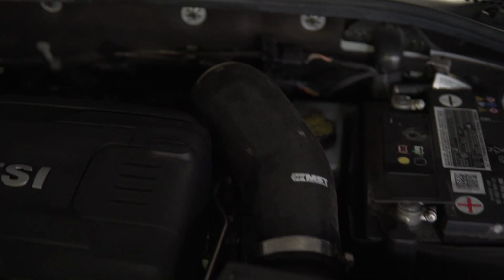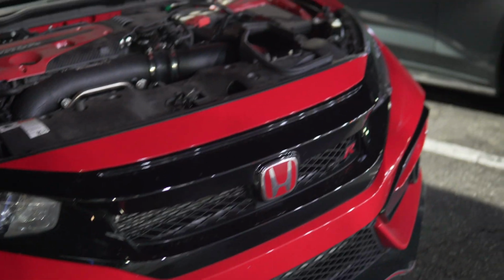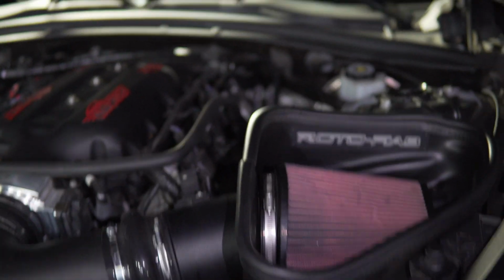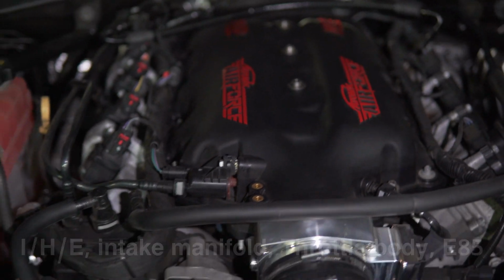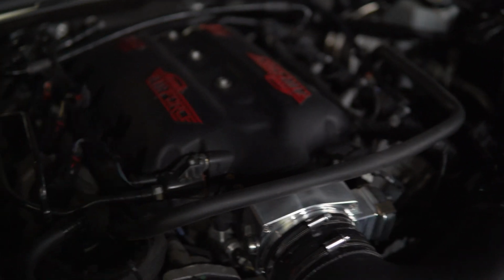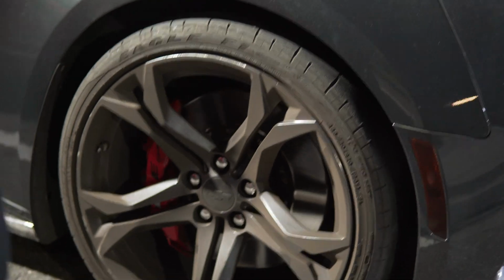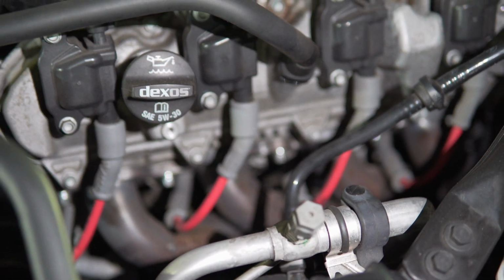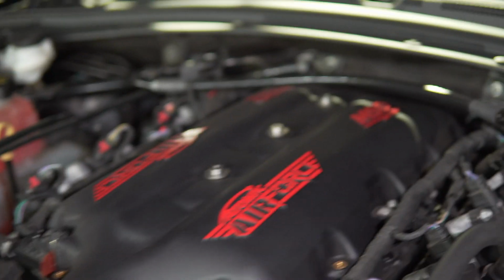500hp Camaro SS vs IS38 Turbo Golf GTI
Camera Car: ~400HP GTI JDE is38+ turbo (6speed)

**MODS/PRODUCTS I USE:
ETHANOL Tester
Drop in Filter
Engine Oil: (5qrt) (1qrt)
OBDEleven Scanner
GoPro Kit

**EXTERIOR:
Maxton Rear Spoiler Lip

**DETAILING:
Glass Cleaner
Foam Cannon
Adams Graphene Detail Spray
Exhaust Polisher Chrome
Adams Car Shampoo
Adams Wheel/Tire Cleaner
Wash Bucket w/ Grit Guard & Lid

*Filmed in Mexico. Video is stop motion animation*
Tags: 6.2L 6th gen Camaro ss full bolt on fbo dyno manifold swap e85 Camaro SS 1le z28 vs mk7 golf gti how much faster is hybrid turbo rx500 vs rx550 vs eqt standard xl vs garret stage 1 stage 2 turbo gti vs tpc20 tpc38 ball bearing journal bearing  is38+ turbo JDE JD eurosports turbo gti golf r 5150 racing tuned UM tuned race night street racing roll racing mk7 gti vs 335is 340i tuned mk5 Toyota supra mkv supra 3.0 a90 a91 tuned e50 blend vs mk7 gti golf mk7.5 mk8 lowering springs coilovers 91 pump gas vs e85 ethanol mk7 gti HPFP Upgrade autotech hpfp upgrade vs gt acura integra turbo vs mk7 golf gti boosted integra dc2 type r rsx type s fast turbo integra b18c b20 vtec ea888 mqb scatpack 392 challenger hemi hellcat 2019 mk7 gti volkswagen mqb mk7.5 mk8 gti mk6 gti 2019 gti vs unitronic stage 1 unitronic stage 2 apr tuned stage 1 ecs tuning cobb 6mt gti 7 dsg 2020 gti mk7.5 afe intake afe drop in filter mk5 gti mk4 gti k&N drop in filter deutsch auto parts modded euros gti pro dry s filter afe filter golf r audi s3 rs3 apr tuned gti modify stock air box apr stage 1 mk8 gti  9th gen civic si gti vs bolt on modded 10gen honda civic si vs mk7 gti 350z vs mk7 gti g35 vs gti g37 vs gti sneeky tuned mk7.5 gti 5150 tuned eurodyne maestro cobb tuning bmw 650 2019 wrx sti scatpack challenger charger rt evo x vs evo 8 10thgen civic si vs turbo camaro ss focus st fiesta st vs rsx k20 mqb c6 corvette vs is38 gti eqt 5150 racing Mabo stratified unitronic gti botti tuned mk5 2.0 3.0 supra racing dyno